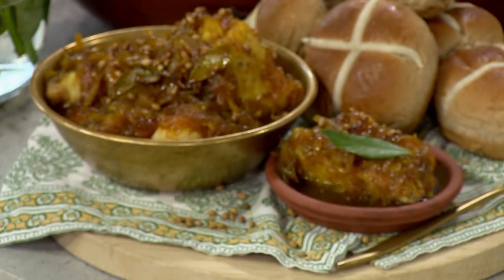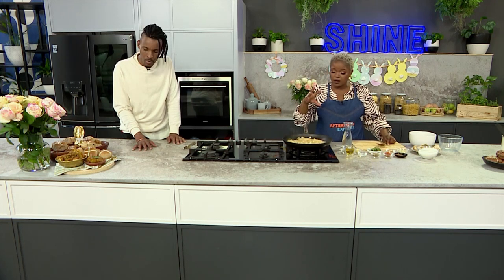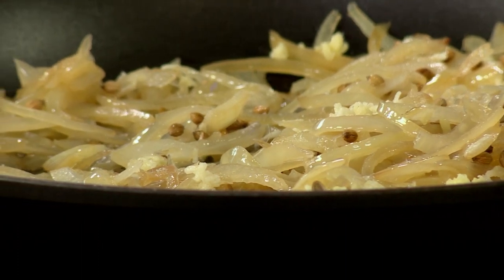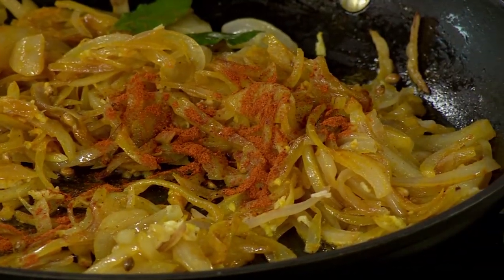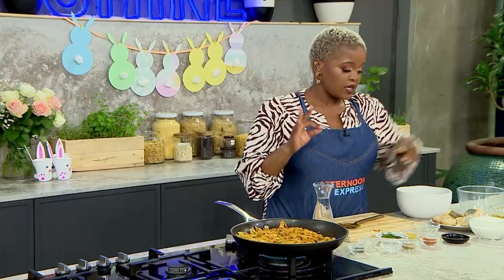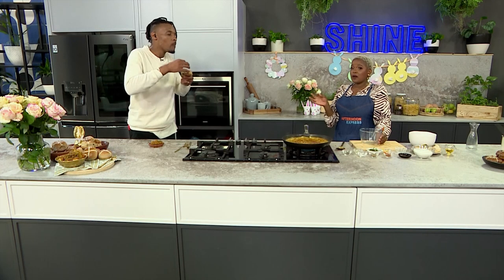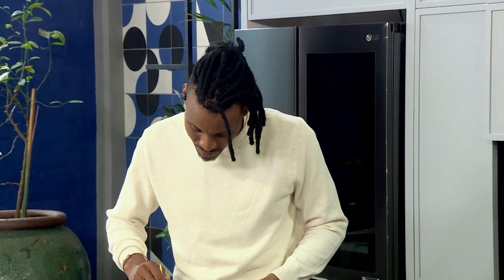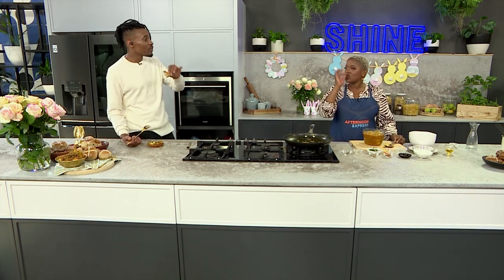Pickled Fish Recipe | Afternoon Express | 6 April 2023